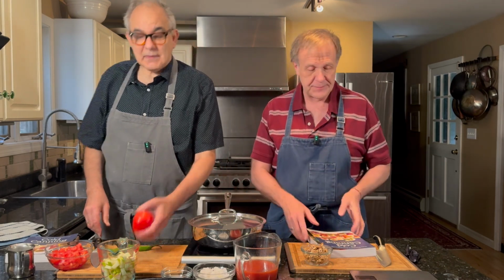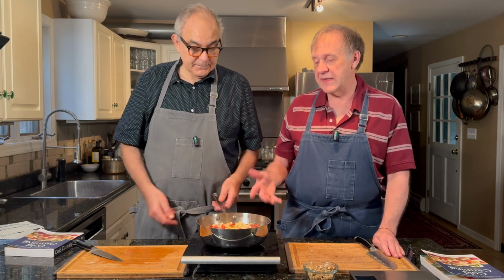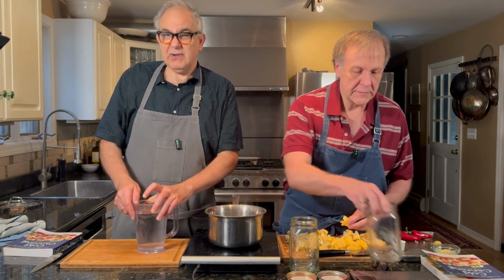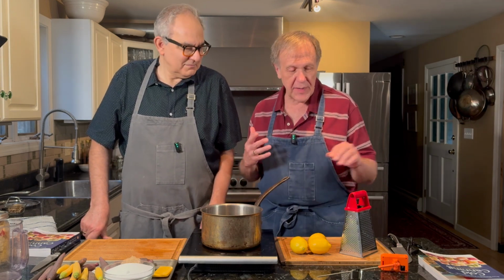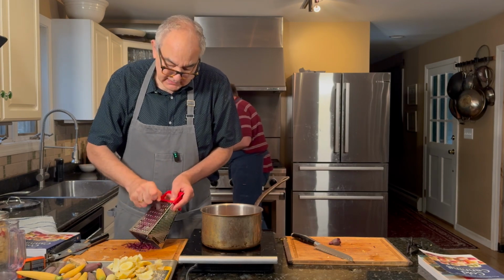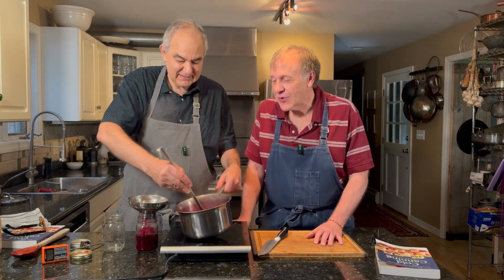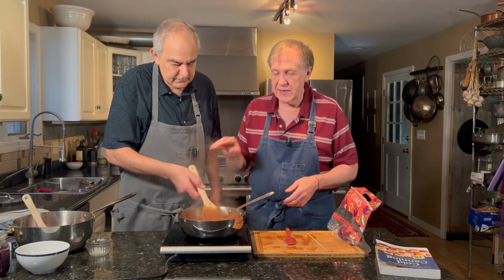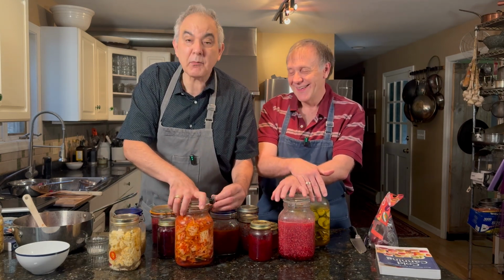Cold Canning: The Easy Way to Preserve the Seasons Without Hot Water Processing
Discover this food preservation bible for the modern cook, with a collection of 425 recipes for small-batch jams, jellies, chili crisps, pickles, krauts, kimchis, and more that will safely keep for months to years in your fridge or freezer.

Cold canning is a revolutionary new approach to preserving the best produce of the season, without the headache of traditional canning methods. Whether you're canning for convenience, frugality, or fun, these small-batch recipes are simple to make and can be safely stored for months or even years in your refrigerator or freezer.

Home cooks will love cold canning because...
It's easier, requiring no unwieldy tools
It preserves fresher flavors in the jar
It saves money with small batches
It saves time with quick setup and cooking
It's healthier because recipes use less sugar and salt
It's completely safe

Bestselling authors Bruce Weinstein and Mark Scarbrough are among America's most trusted culinary experts, and here they gather 425 recipes showing how to pickle and preserve the world—from strawberry jam to Sri Lankan lime pickles, from peach-ginger preserves to homemade sambal oelek. With Cold Canning, it is easier than ever to save a taste of the summer for any time of the year.